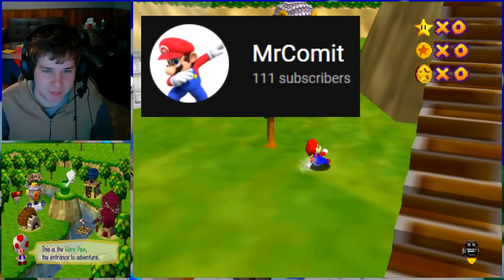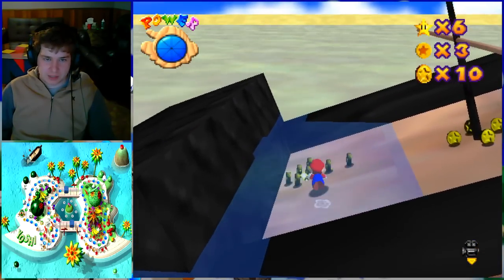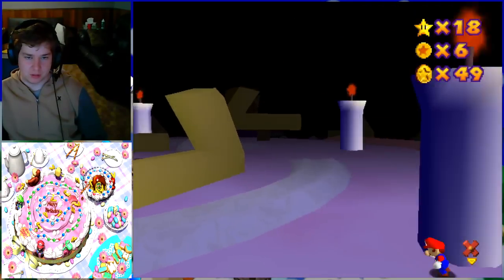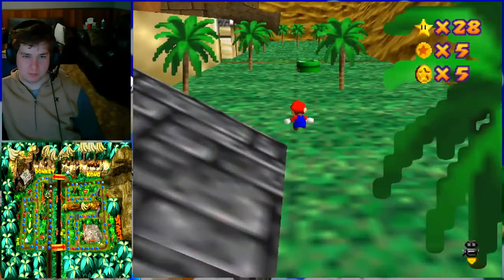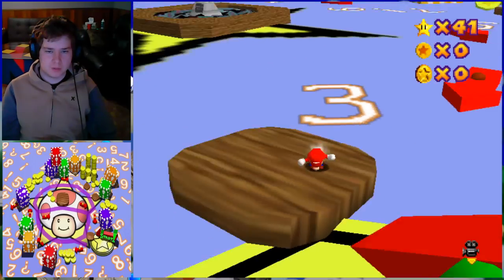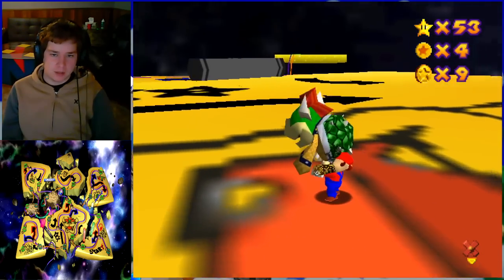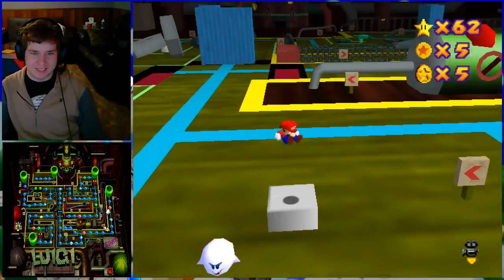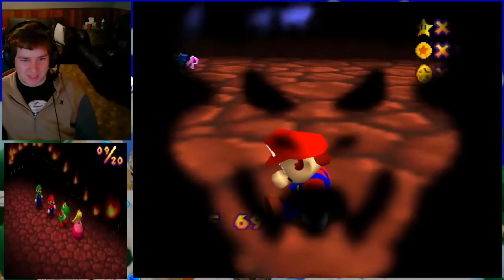Mario Party 1 in Super Mario 64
In this video I check out "Mario Party 64 " made by MrComit. This is an incredible rom hack which puts Mario Party 1 boards, mini-games and other assets into Super Mario 64 for Nintendo 64.

0:00 Mushroom Village
1:44 Mario's Rainbow Castle
11:10 Yoshi's Tropical Island
21:05 Peach's Birthday Cake
29:14 Wario's Battle Canyon
40:00 Dk Jungle Parkway
50:15 Mario's Rainbow Castle 2
57:20 Bowsers Magma Mountain
1:05:00 Eternal Star
1:13:40 Wario's Battle Canyon 2
1:19:25 Minin Game Island
1:25:33 Luigi's Engine Room
1:36:32 Final Boss

Handcar Havoc, Ghost Guess, Knock Block Tower, Limbo Dance, Memory Match, Pedal Power, Teetering Towers, Whack-a-Plant